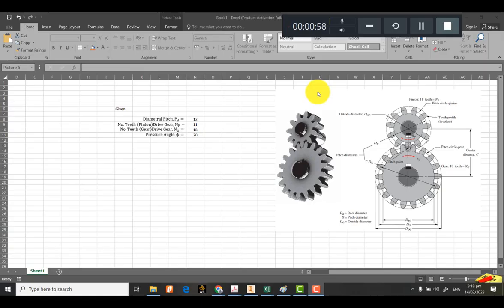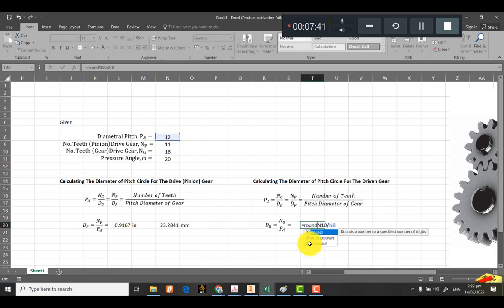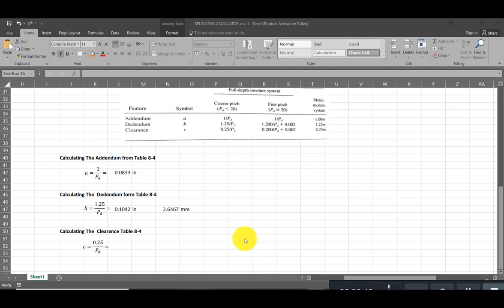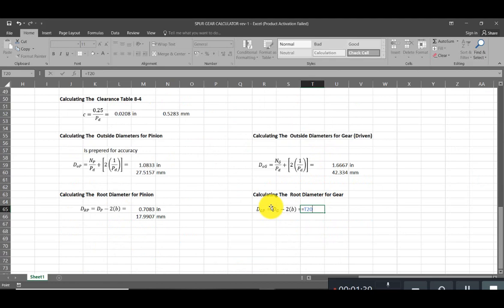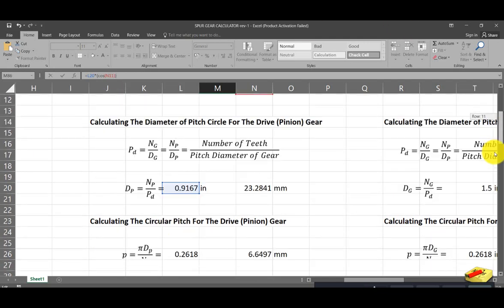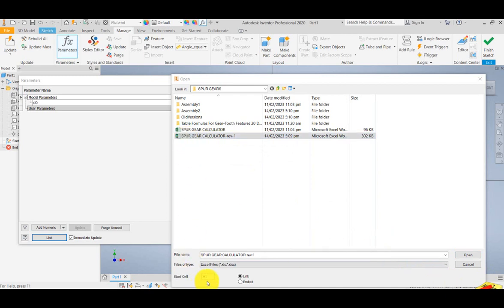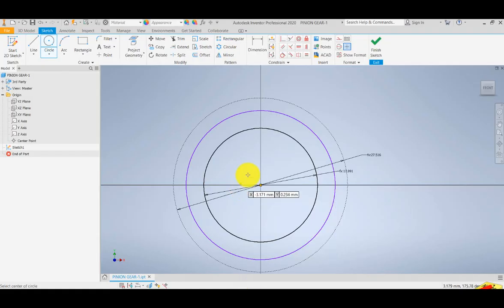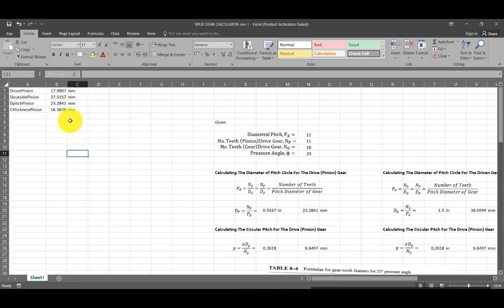COMPUTER APPLICATION FOR ME 3 CREATING SPUR GEAR PART 1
CREATING SPUR GEAR USING USING EXCEL AS CALCULATOR